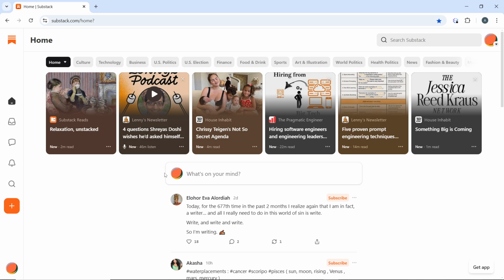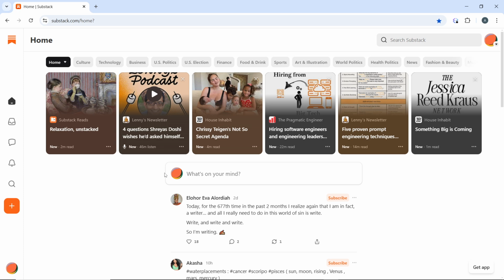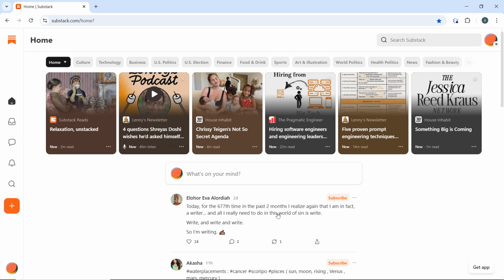How to Recover Your Substack Account (Quick Tutorial)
In this video I will show you How to Recover Your Substack Account. It would be good if you watch the video until the end so that you don't miss important steps.